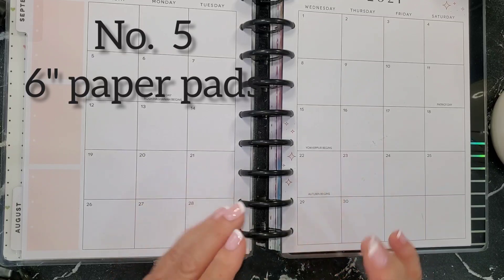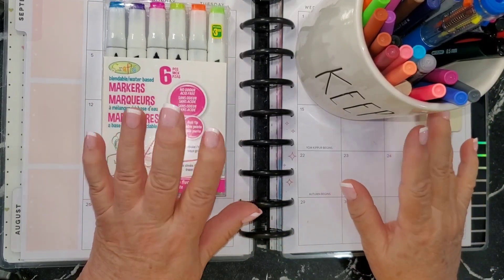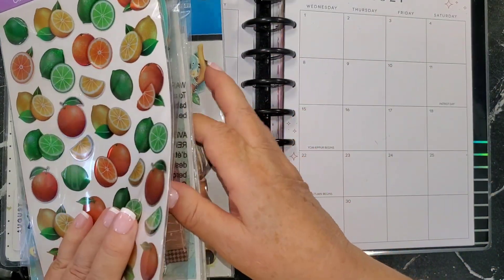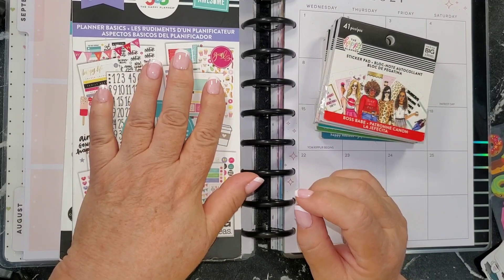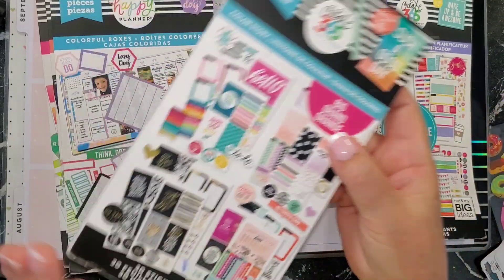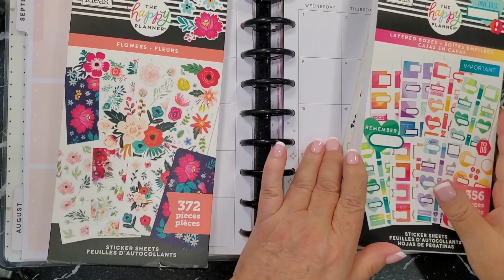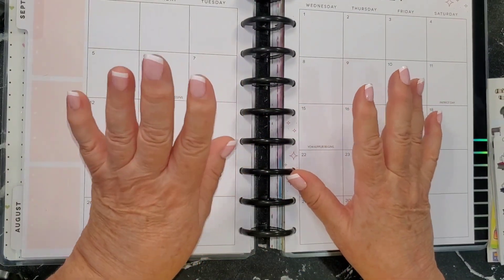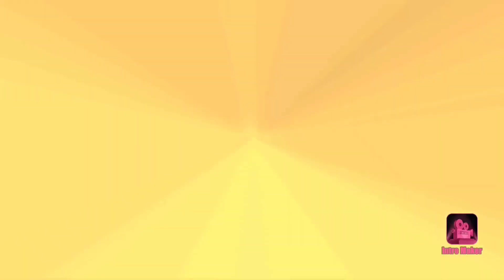My 5 Favorite Things to Decorate My Planner Spreads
Here's my top 5 essentials to have in my planning arsenal